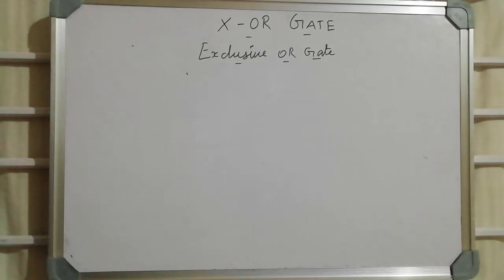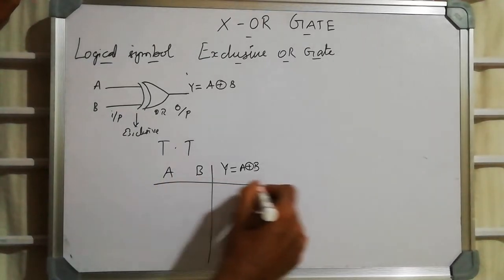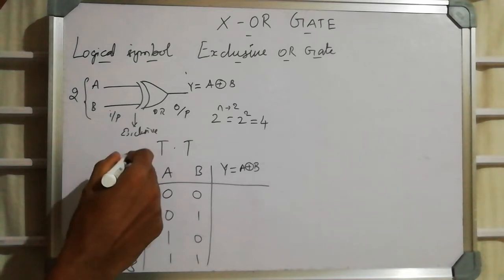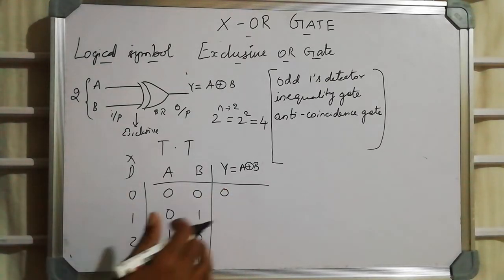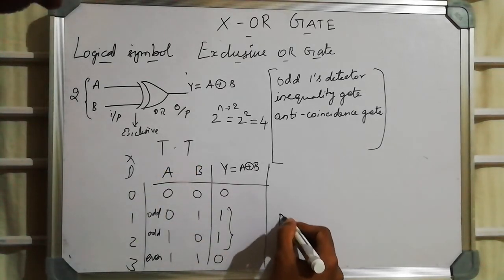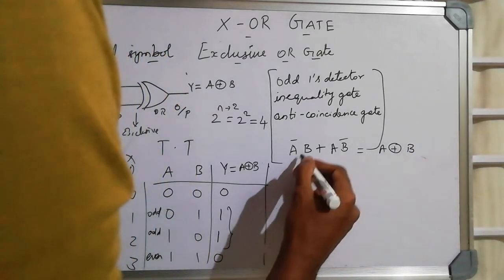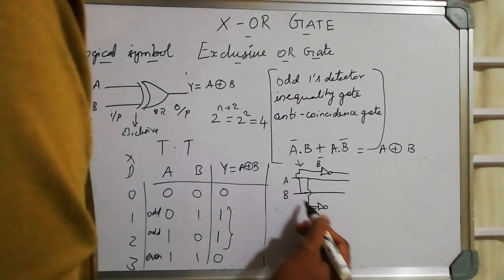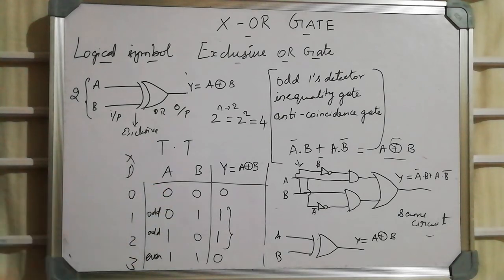What is X- OR or EXCLUSIVE OR GATE | parity generator.. Odd 1s detector...| in english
What is X- OR gate or EXCLUSIVE OR gate..? It is a odd 1 S detector | inequality gate | anti coincidence gate. It is used in parity generator for produce parity bit for a message to check the message has error or not